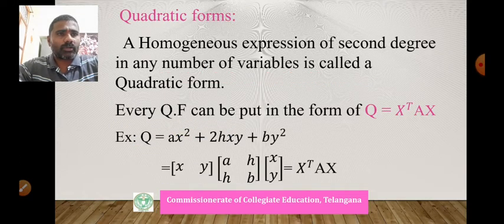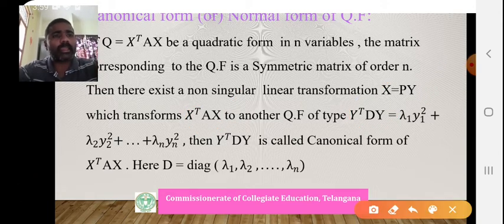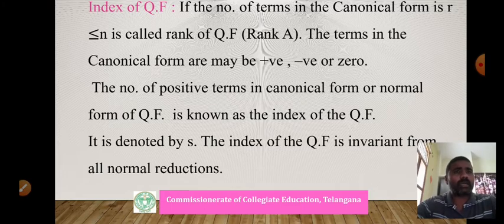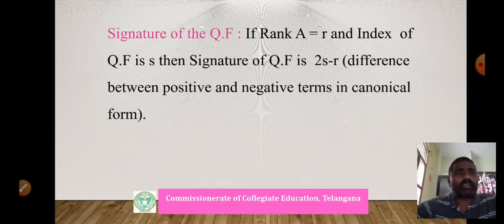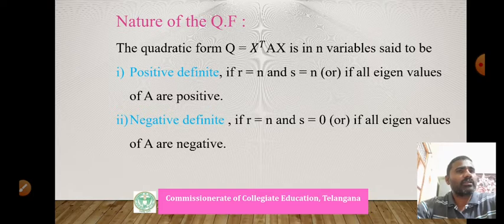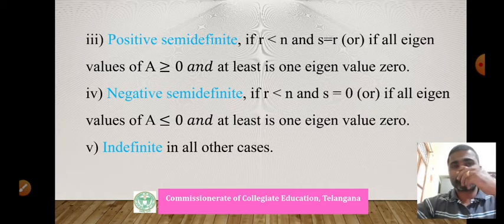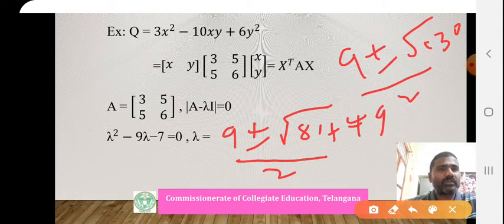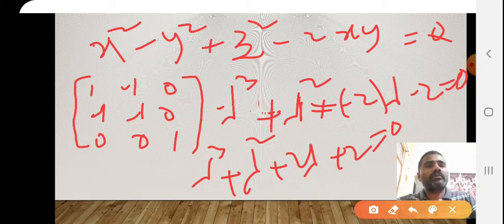Nature of quadratic forms